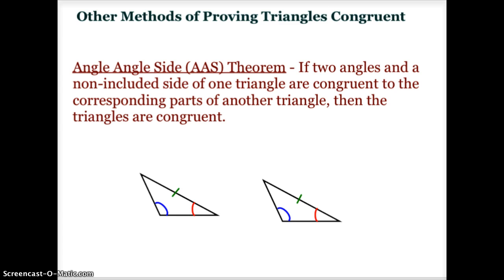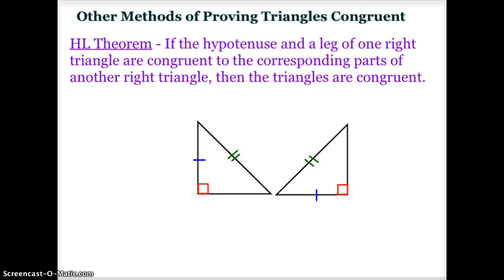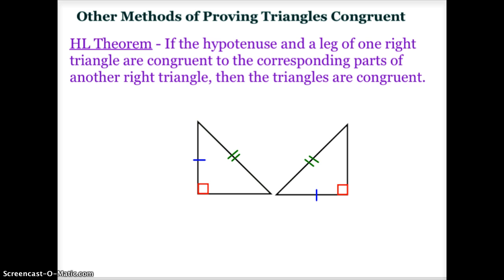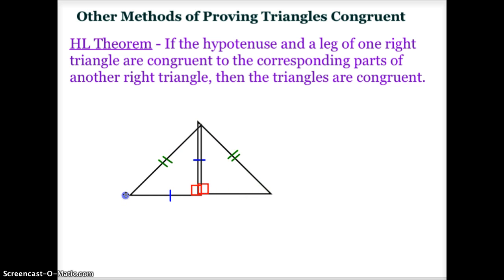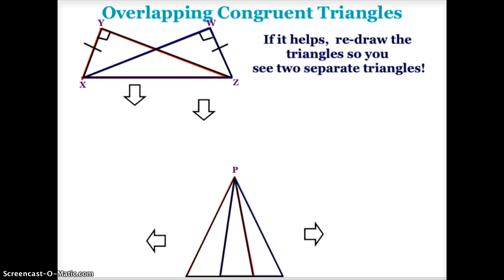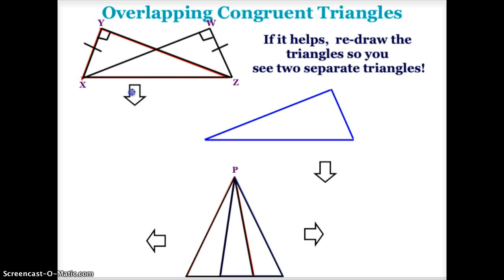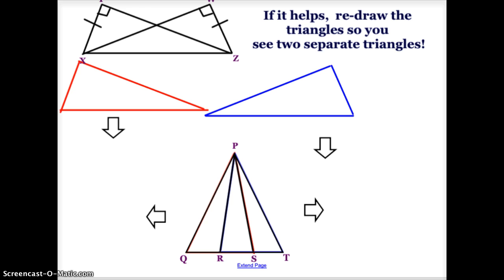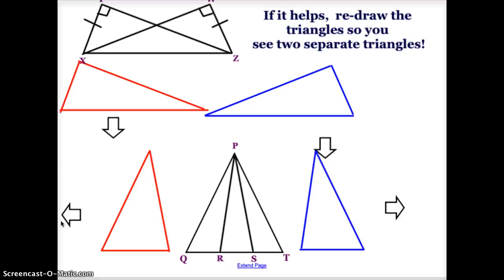Geo 4.5 Other Ways to Prove Triangles Congruent